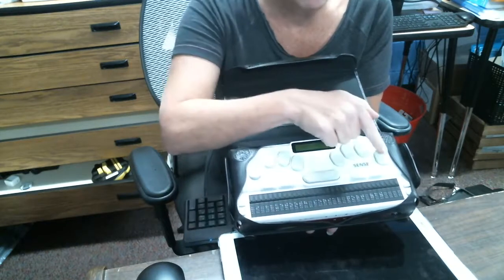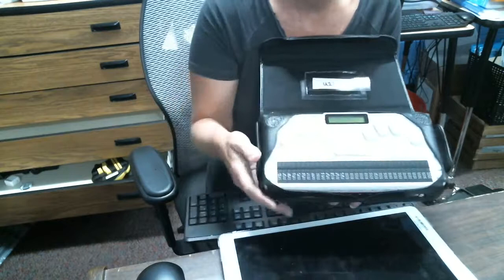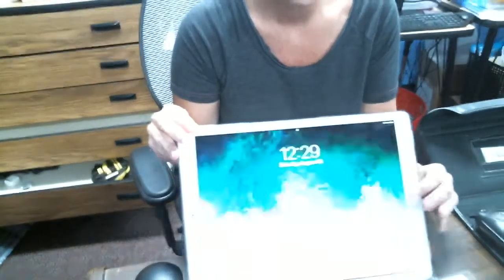PAIRING IPAD WITH BRAILLESENSE u2